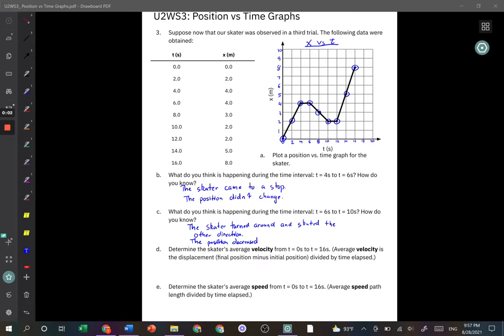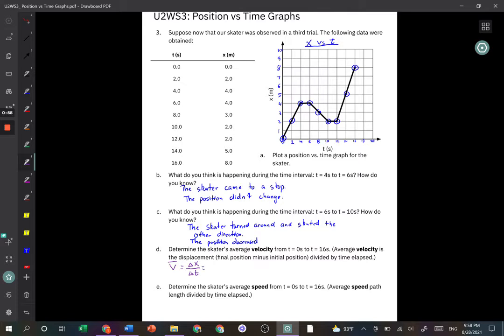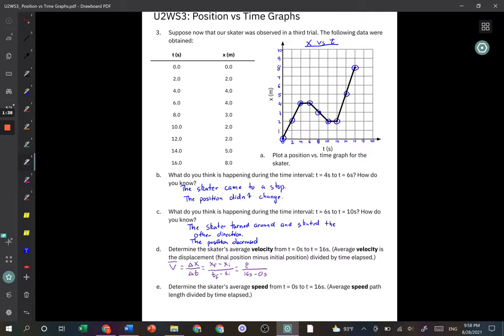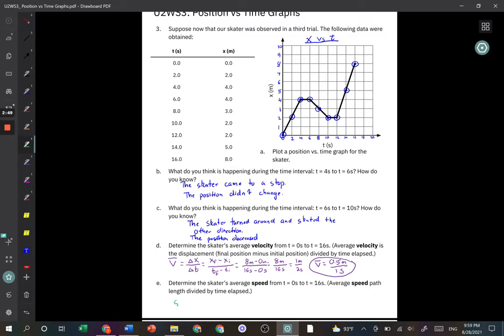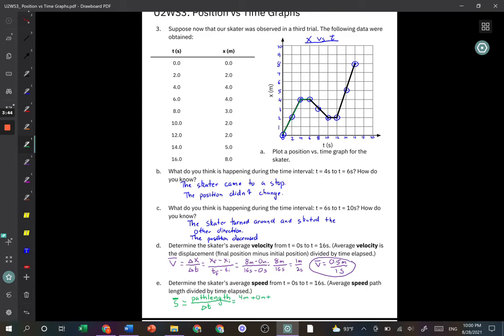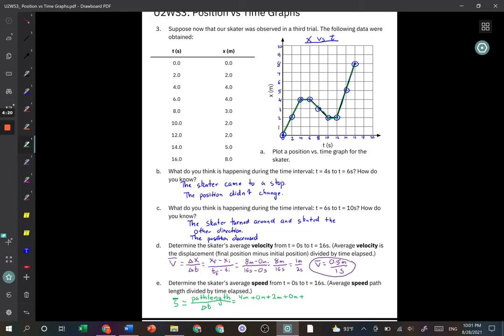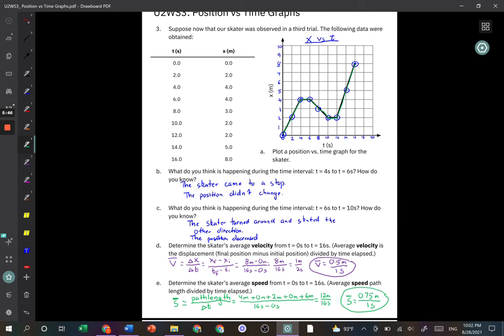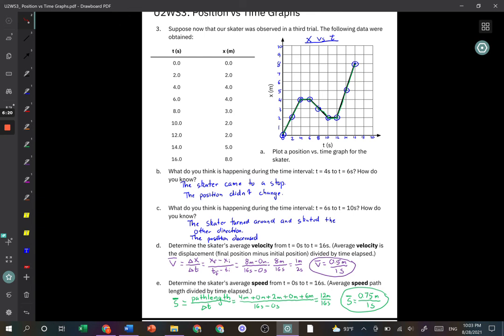U2WS3 Position vs Time Graphs Problem 3 d and e